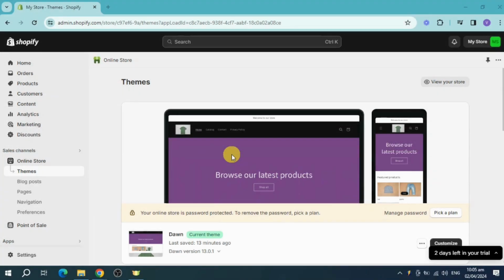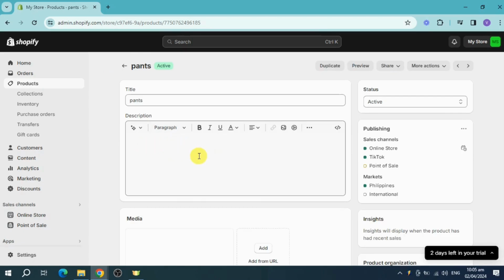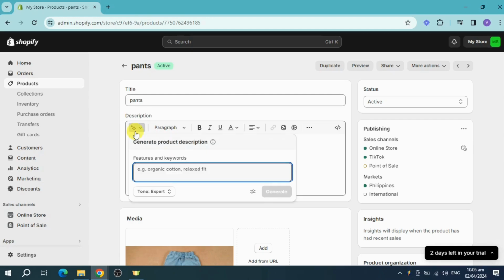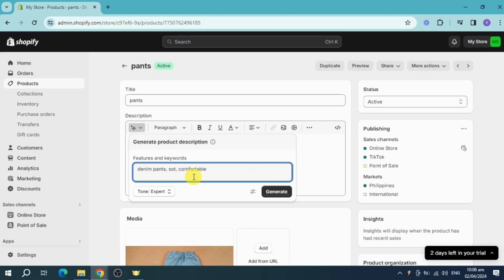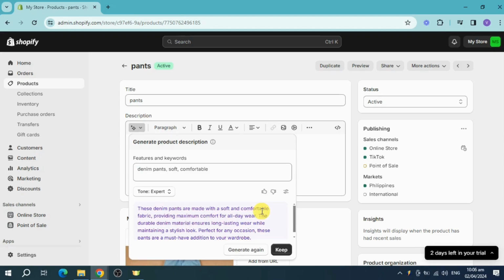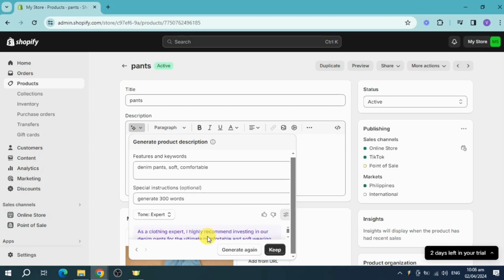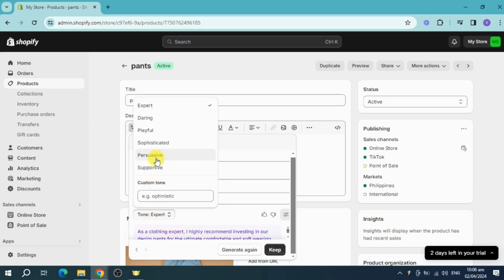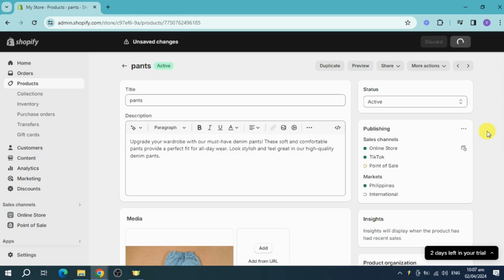How to Write Product Descriptions With AI on Shopify | Shopify Tutorial (2027)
Want to write engaging product descriptions using AI on Shopify? This tutorial will guide you through the process of leveraging AI tools to generate compelling and SEO-optimized descriptions for your products. Perfect for beginners, using AI for product descriptions saves time and helps create consistent, high-quality content.

In this tutorial, you'll learn:
How to access and use AI-powered tools for writing product descriptions.
Step-by-step instructions to integrate AI with your Shopify store.
Tips for refining AI-generated descriptions to match your brand's voice and appeal to customers.

Create compelling product descriptions effortlessly—follow these steps to write product descriptions with AI on Shopify today!